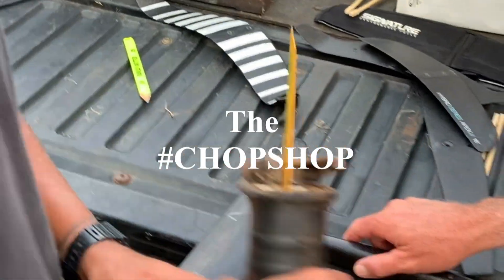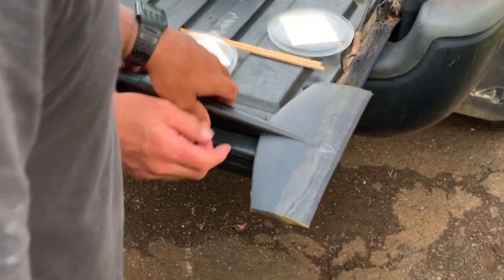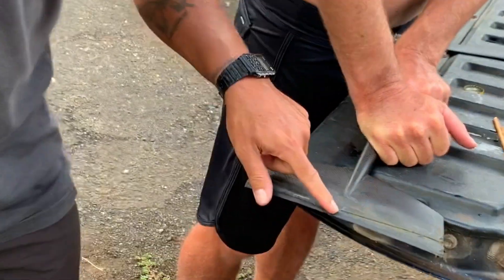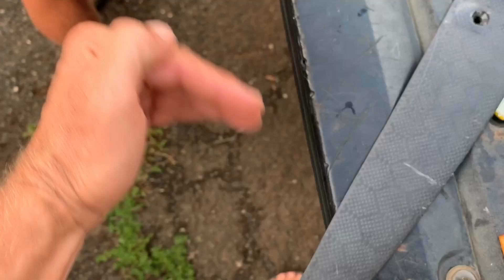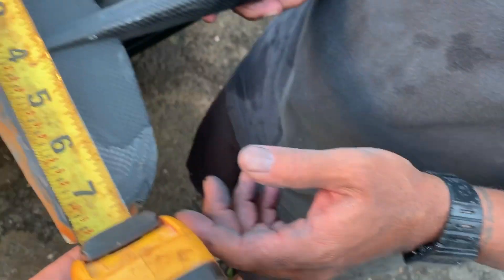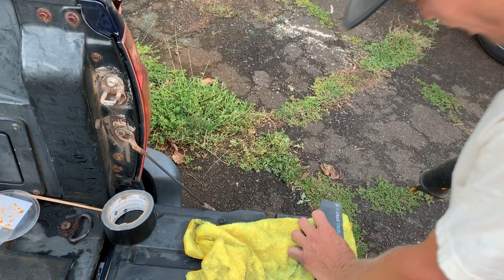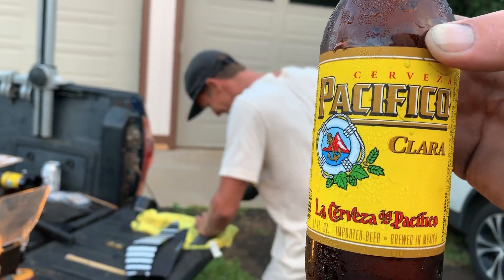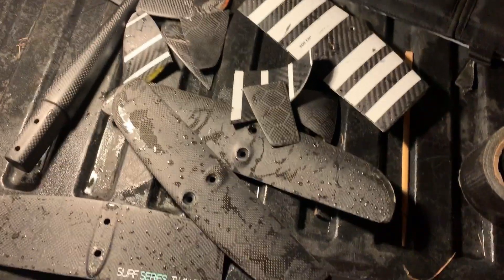Customizing hydrofoil tail wings in the ChopShop!!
We've been cutting down the tail wings of out foils looking for more performance and speed. Kyle cut his Lift 50 tail, and I cut a series of signaturefoils.com tails and an Armstrongfoils.com tail. They're as short as 8 inches in width now.

The wings are far less stable now, and tricky to ride, but they are definitely loose and carvy!!